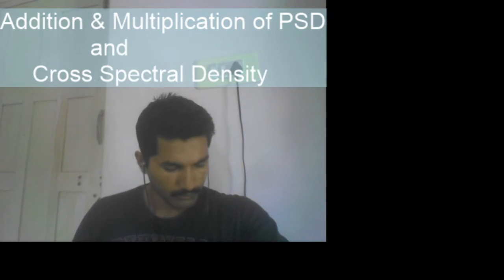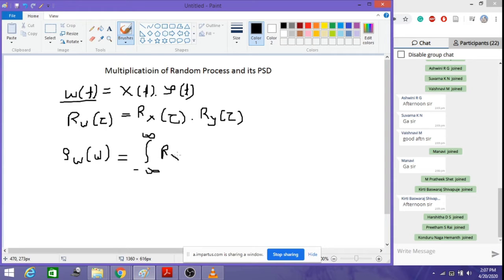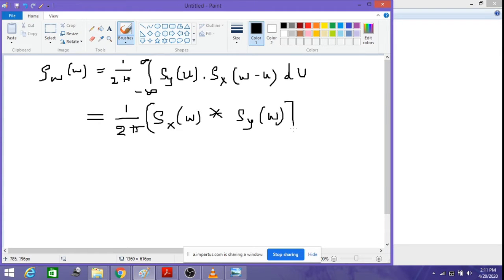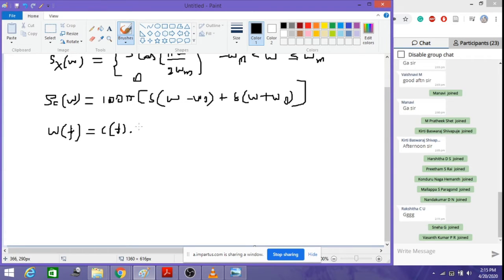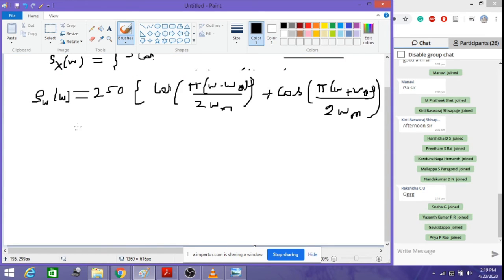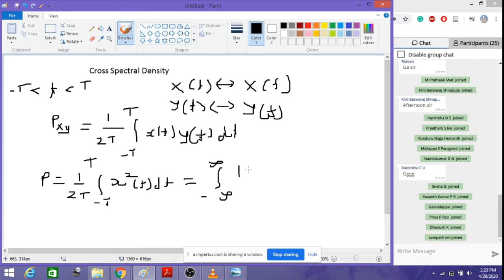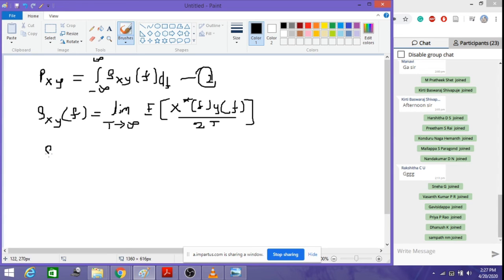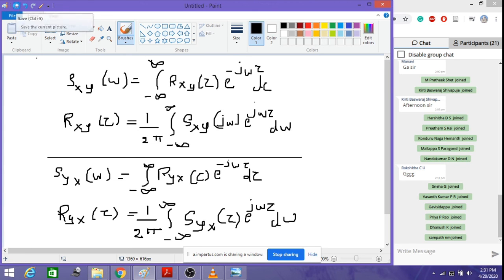Module 3 07 Addition and Multiplication of PSD, Cross spectral density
Additional and Multiplication of PSD